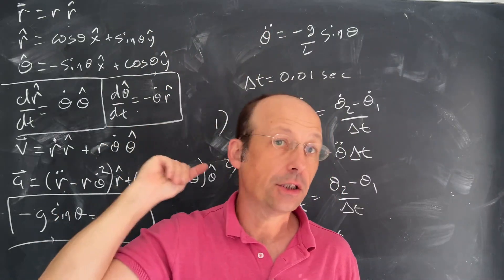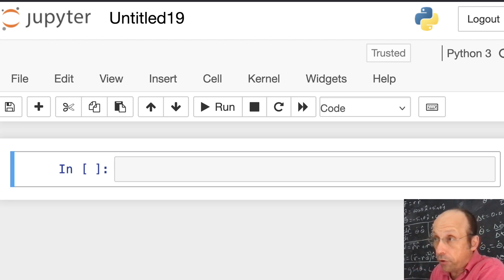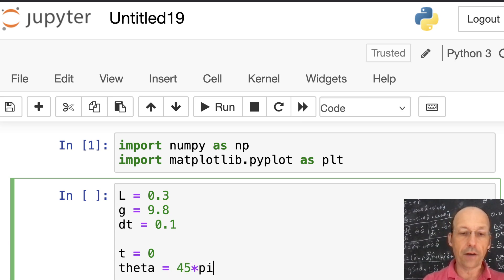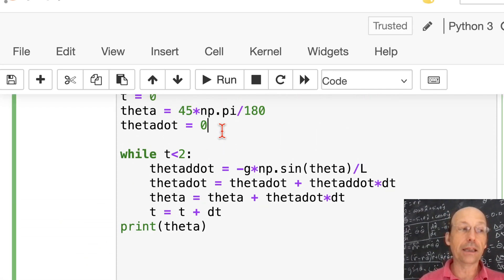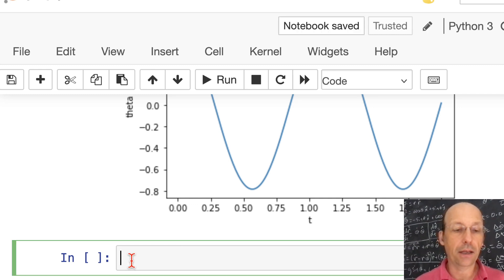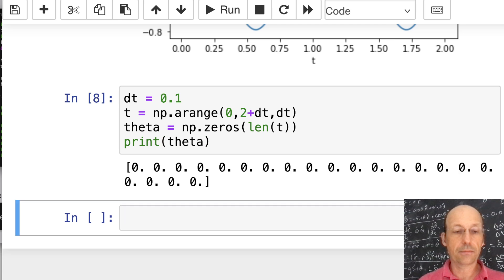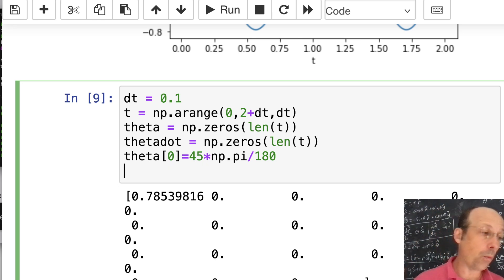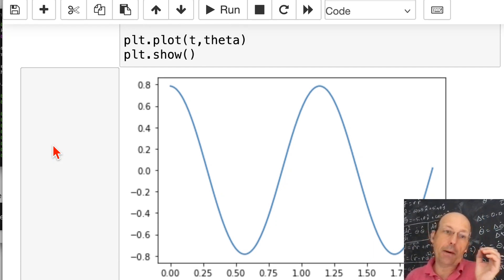Python Physics: Modeling a Pendulum with Jupyter Notebooks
In my previous video, I went over ALL the details about Newton's second law in polar coordinates.

At the end of that video, I modeled the motion of the pendulum using Web VPython.  There was a request to show how to do this with "real" python - here you go.

Oh, if you want to use python online you can use Google Colab

If you want to run Jupyter locally, check out Anaconda